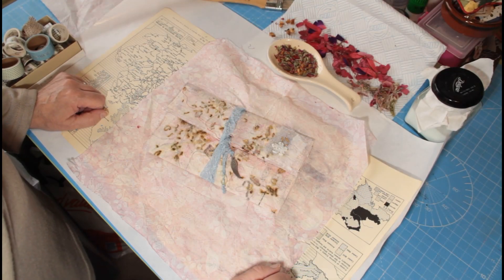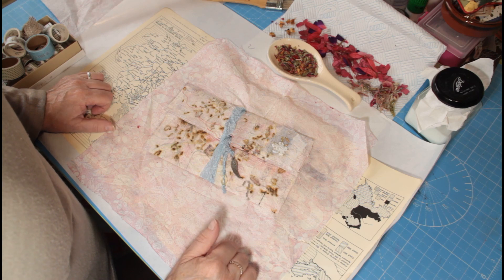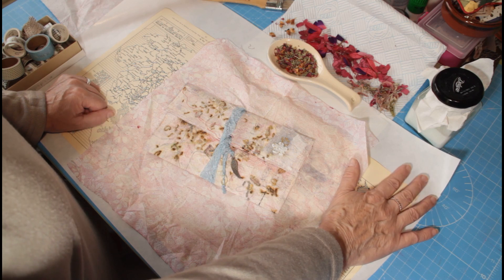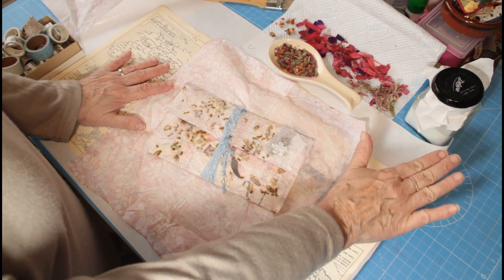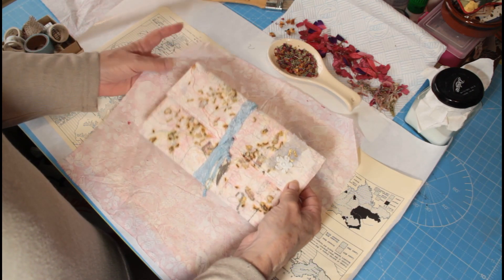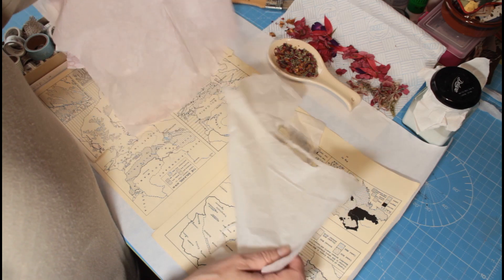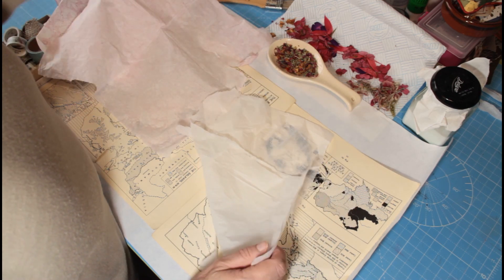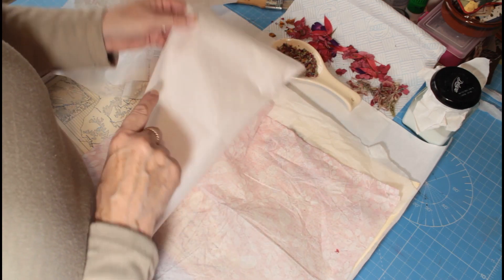Thursday Paper Making!